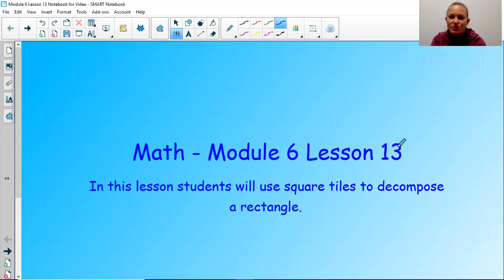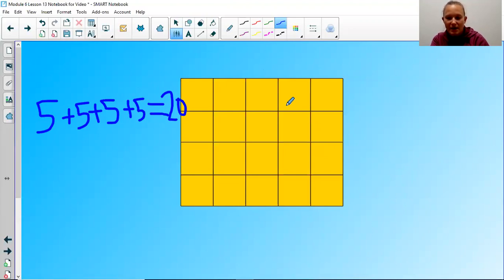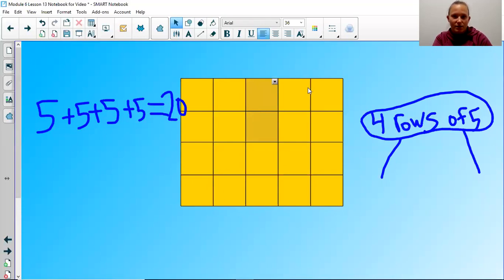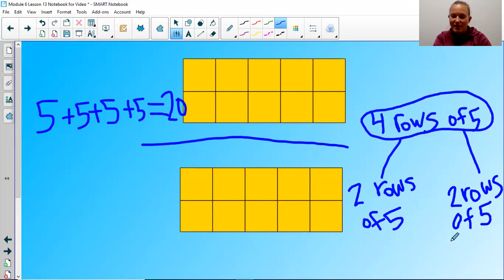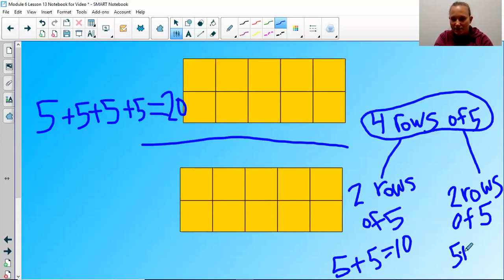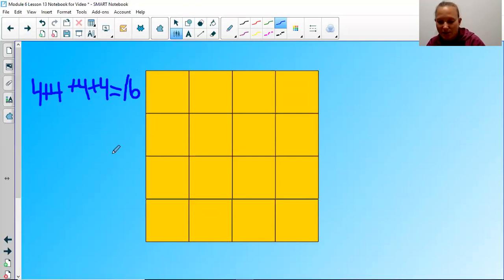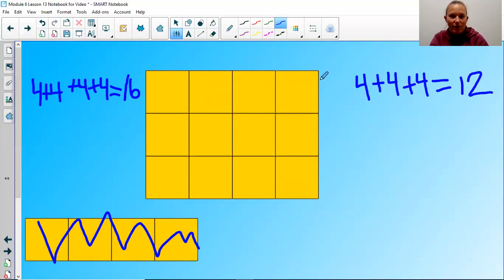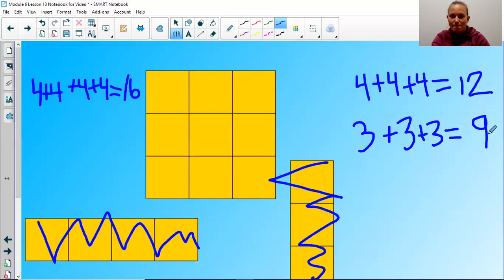2nd Grade - Week of May 18, Day 3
2nd Grade Math - Module 6 Lesson 13. In this lesson students will use square tiles to decompose a rectangle.